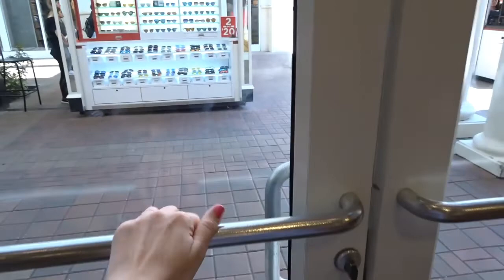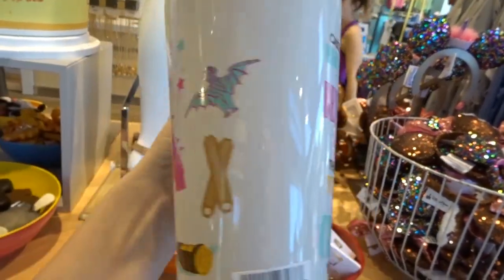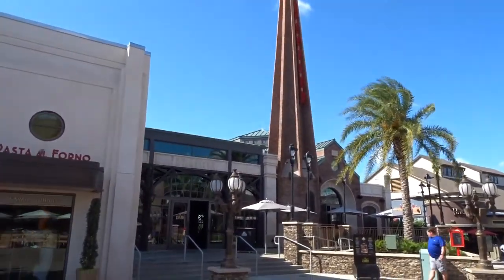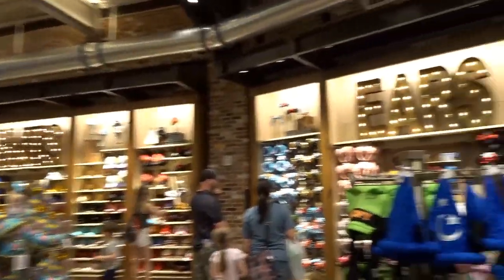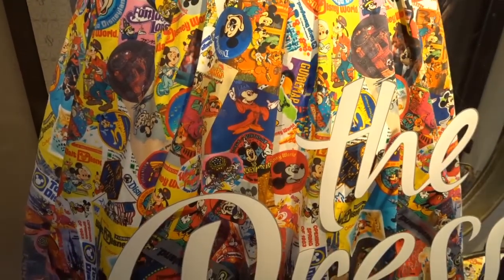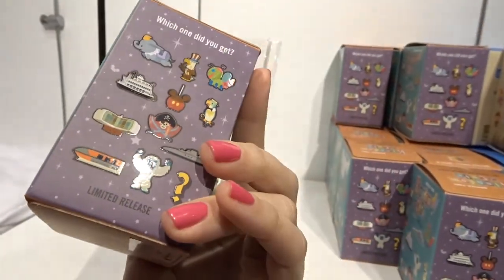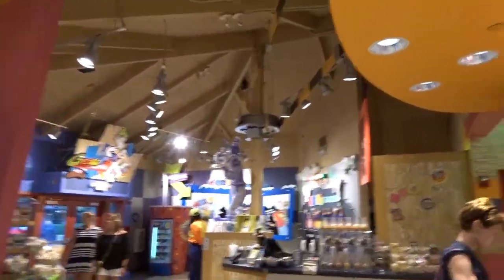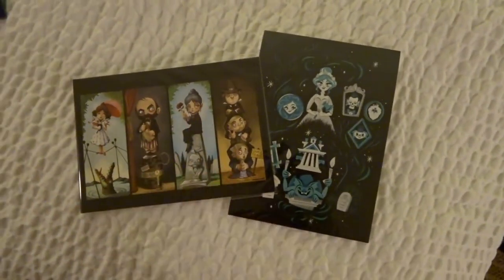Shopping Around Disney Springs | April 2019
We took a break day from Universal Orlando to head to the outlet mall and Disney Springs for dinner and shopping.